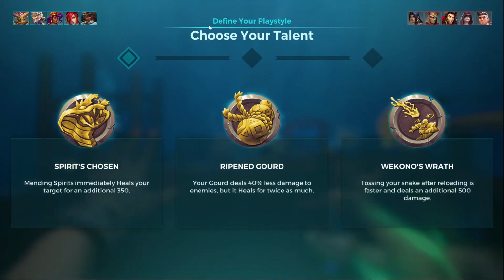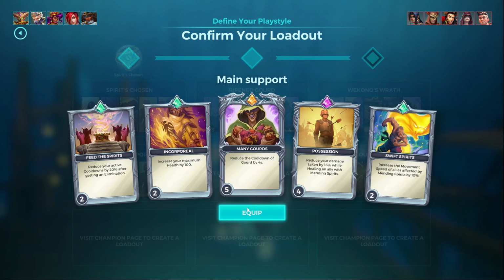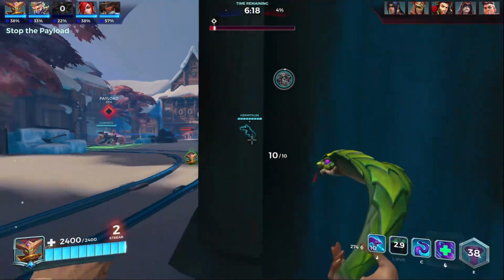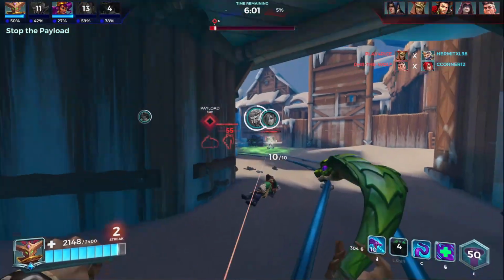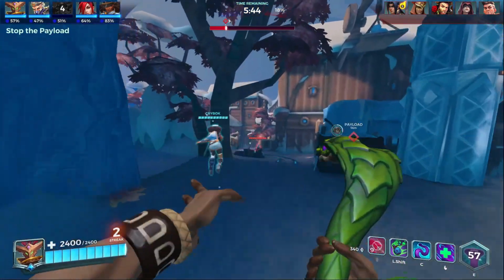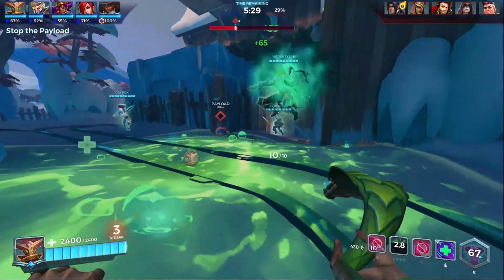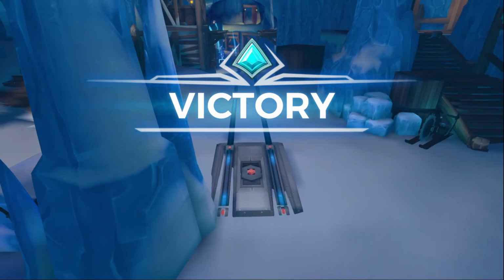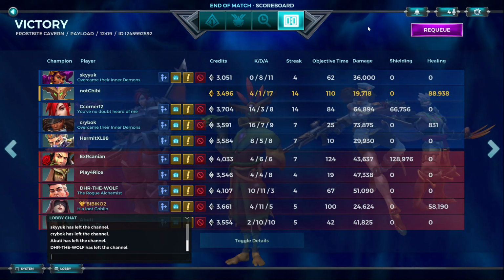Paladins Support guide: How to Mal'Damba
If you're looking for a new style of energy drink, check out POGGERS!